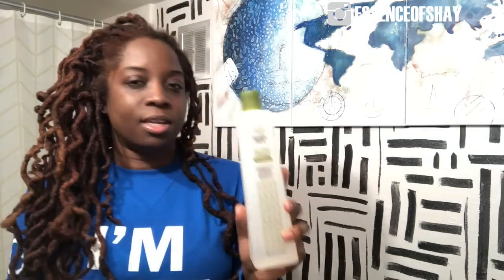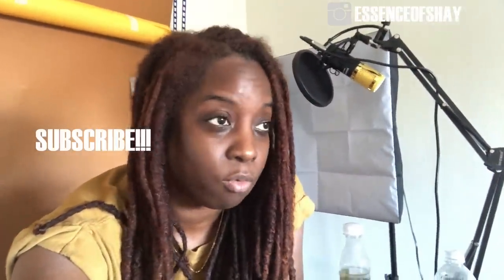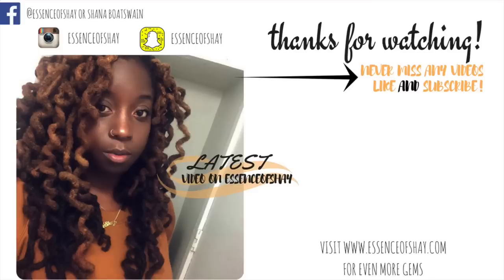TRADER JOE'S TEA TREE SHAMPOO REVIEW I ESSENCEOFSHAY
Trader Joe’s tea tree shampoo

~Want to send me stuff? Send it to my P.O.Box:
P.O.BOX 1001